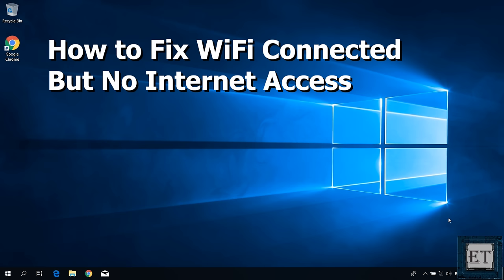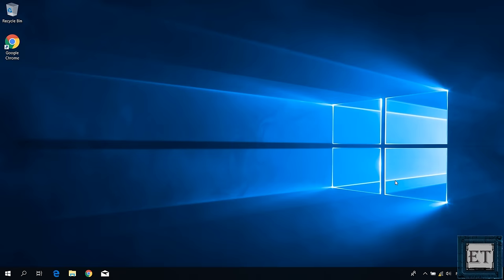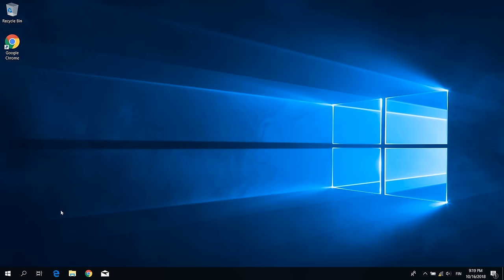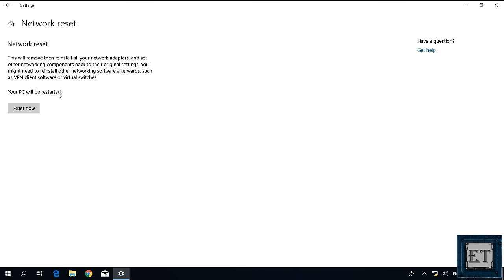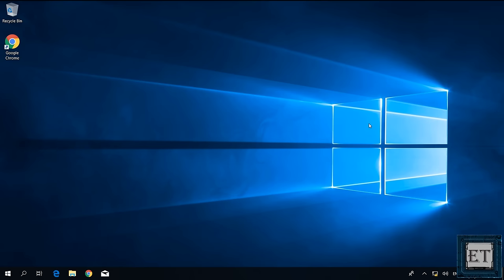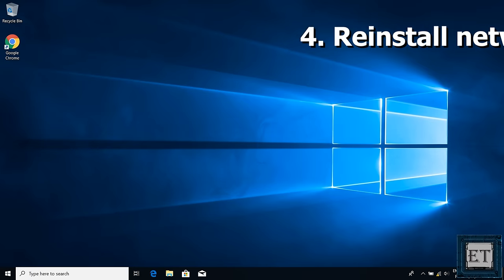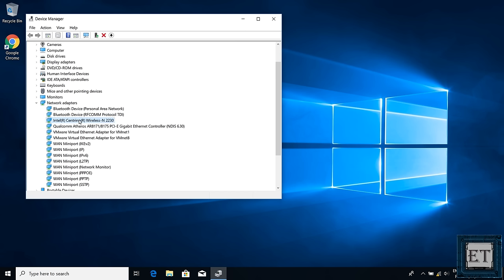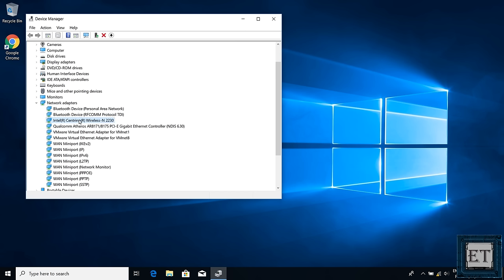How To Fix WiFi Connected But No Internet Access (Windows 10, 8, 7)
Here are different ways to fix the issue of WiFi connected but no Internet access in Windows.

✅ For updated instructions, you can read the text version of this tutorial on our

► How To Fix WiFi Connection Problems in Windows 10 8 7- Red X on WiFi:

In this video, I will be showing you 9 different ways to fix WiFi connection problems in Windows 10 where WiFi is connected but no Internet access, this is often indicated by a yellow triangle on the WiFi icon. This could be due to problems with the service provider, or with your Wi-Fi router and it could also be due to problems with the network configurations on your laptop.
1. Check if is a problem with the service provider
2. Check if is a problem with the router
3. Run the Windows network troubleshooting tool
4. Reset your network adapter
5. Reset Windows Sockets API using the following commands
ipconfig /release
ipconfig /renew
ipconfig /flushdns

6. Reinstalling your network adapter drivers
7. Update your network adapter drivers using the default drivers
8. Check power management settings
9. Check IP configurations

🎶🎶 𝐁𝐀𝐂𝐊𝐆𝐑𝐎𝐔𝐍𝐃 𝐌𝐔𝐒𝐈𝐂